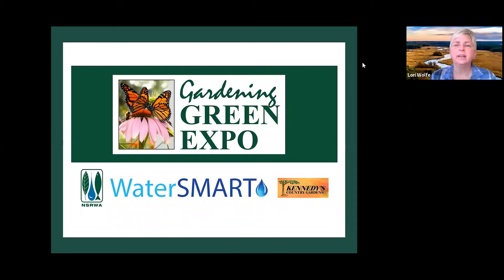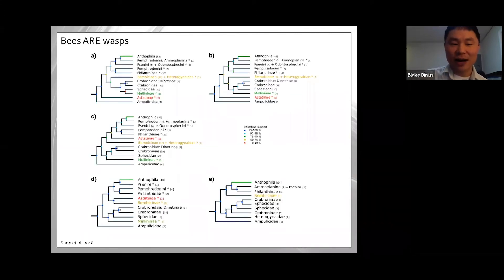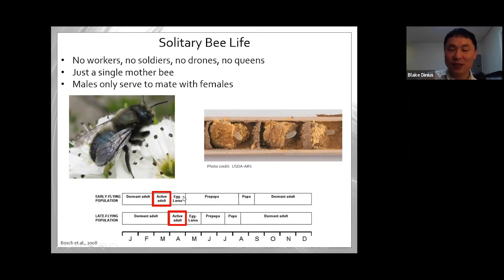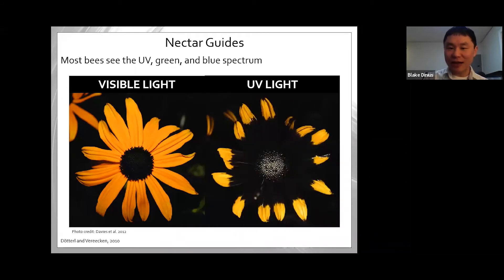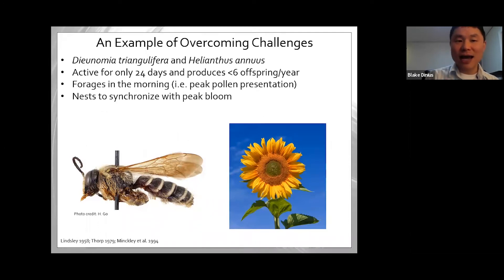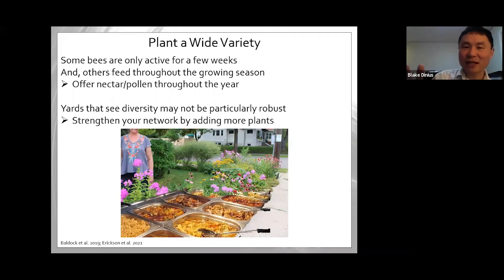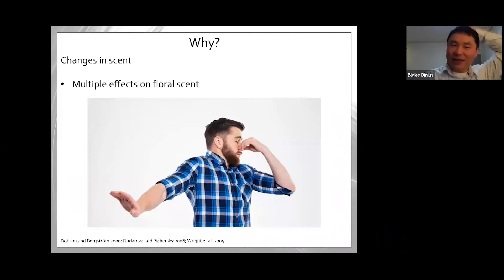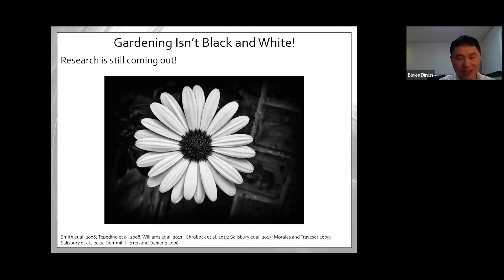2022 Gardening Green Expo - Gardening for Native Bees - Blake Dinius, Plymouth County Entomologist